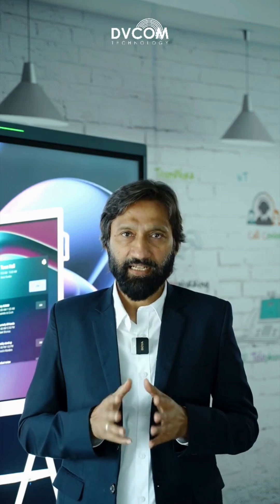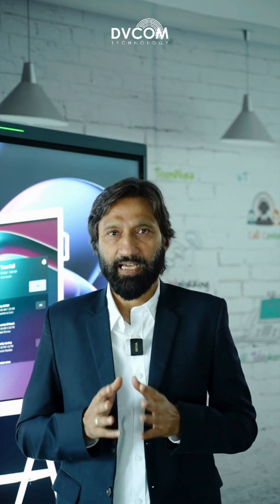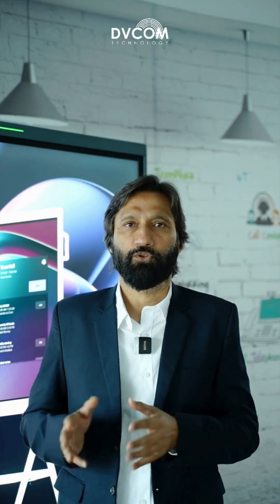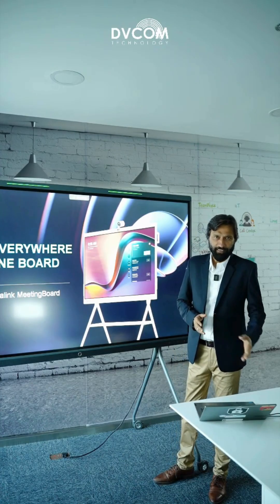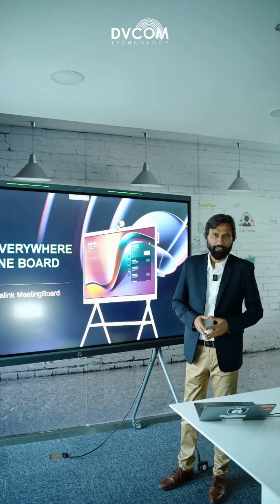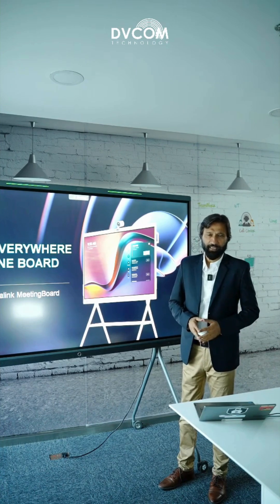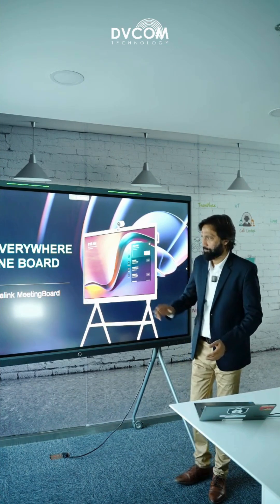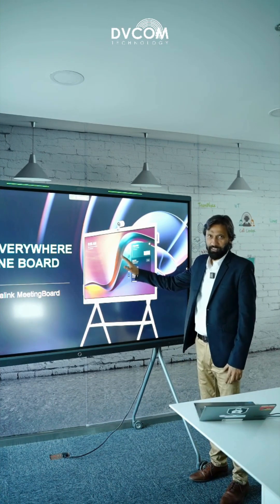Present Like a Pro with Yealink Reverse Control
Control your laptop wirelessly using the Yealink Meeting Board and WPP30 dongle! Just activate Reverse Control and swipe through slides directly on the touchscreen. Perfect for smooth, pro-level presentations! 🙌